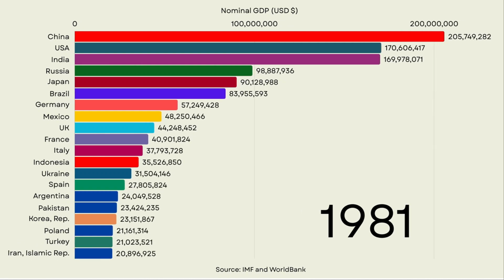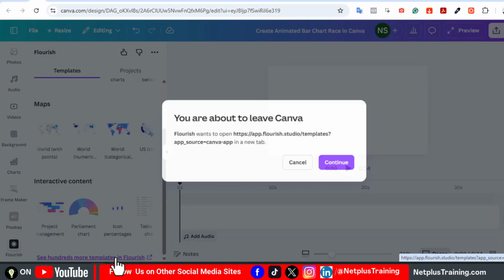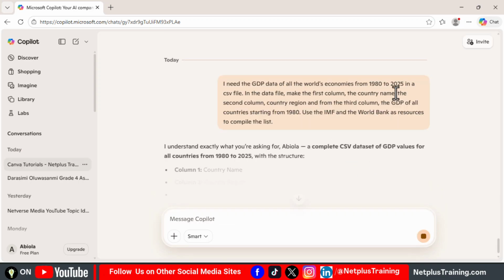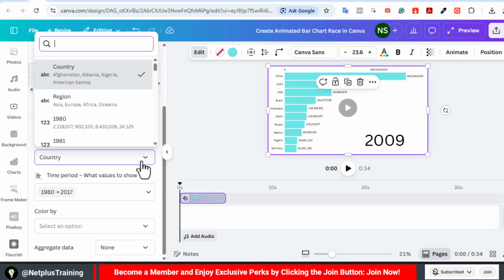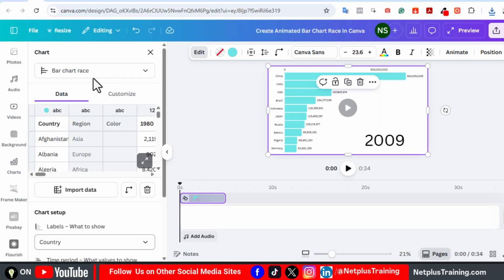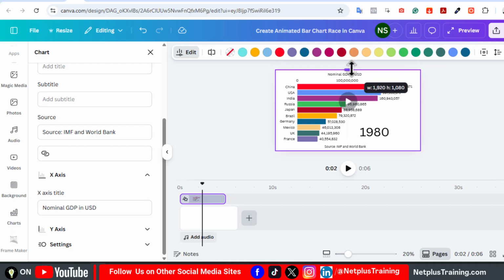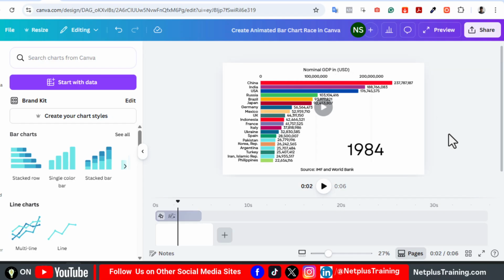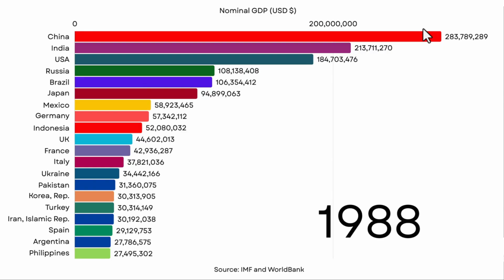How to Make an animated BAR CHART RACE Video in Canva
Learn how to create a stunning animated Bar Chart Race video in Canva — no external tools required! In this step‑by‑step tutorial, I’ll show you how to import your dataset, customize colors, adjust animation speed, and export your project as a professional MP4 video.

Whether you’re visualizing GDP growth, comparing top economies, or showcasing trends over time, Canva’s built‑in chart tool makes it simple to design engaging data stories. By the end of this video, you’ll know how to:
- Import datasets (CSV, Google Sheets, or connectors like World Bank/IMF)
- Customize chart colors, fonts, and labels
- Adjust playback speed and timeline length
- Export your animated bar chart race in MP4 format

Perfect for students, data analysts, educators, and content creators who want to bring numbers to life with dynamic visuals.